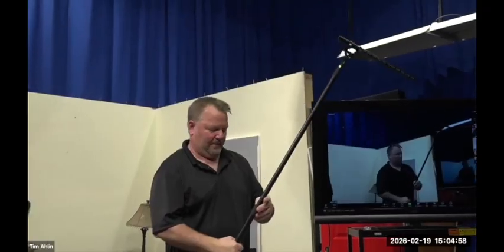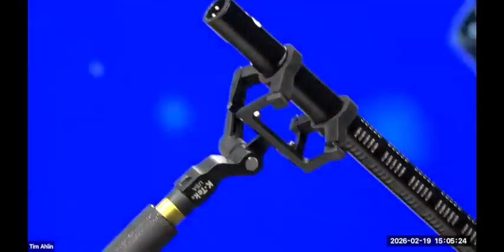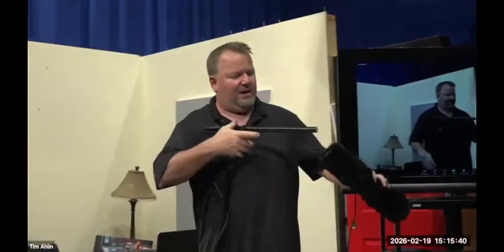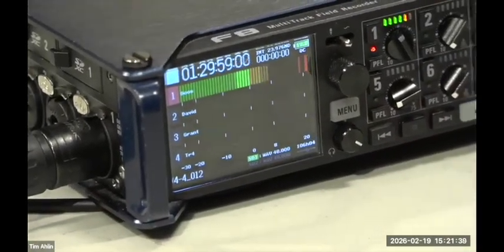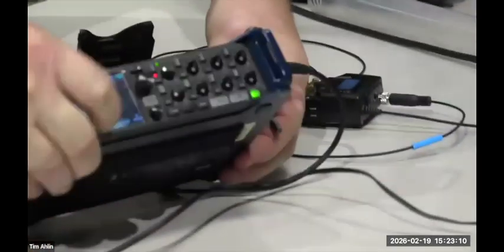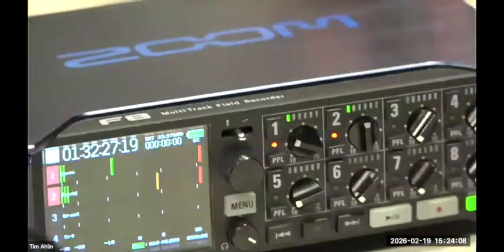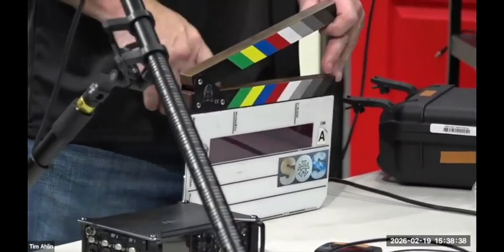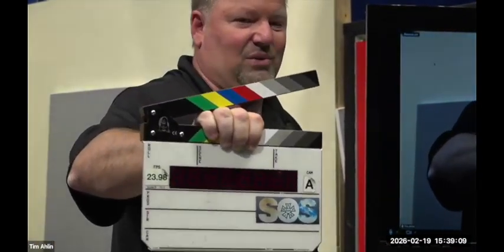Zoom #4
Audio Basics